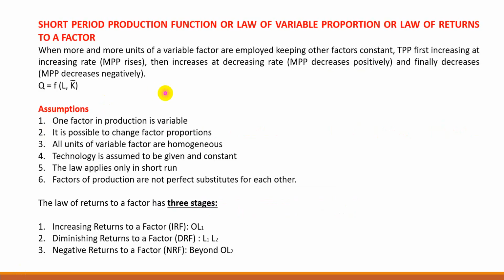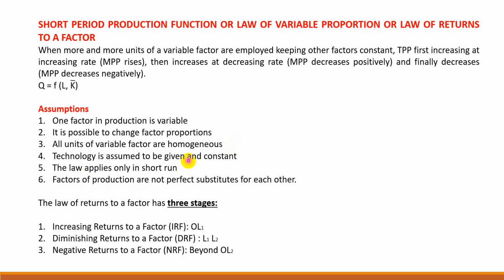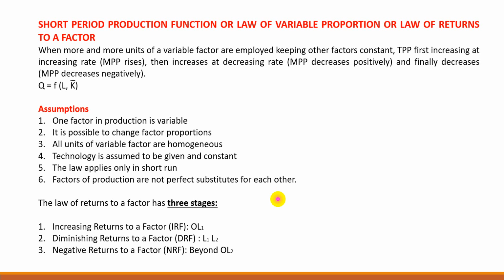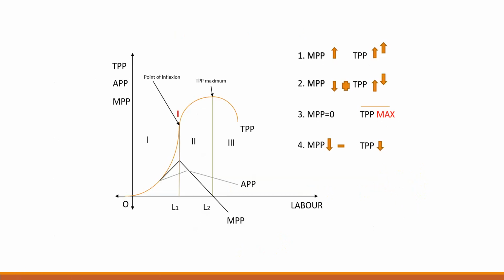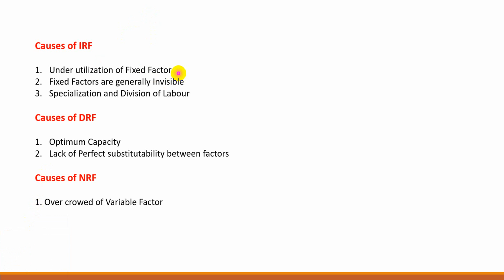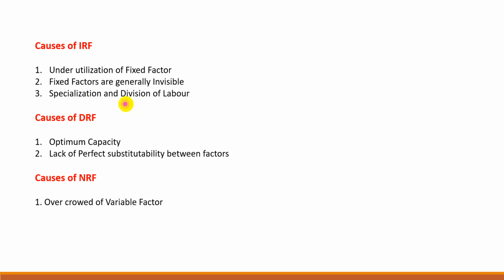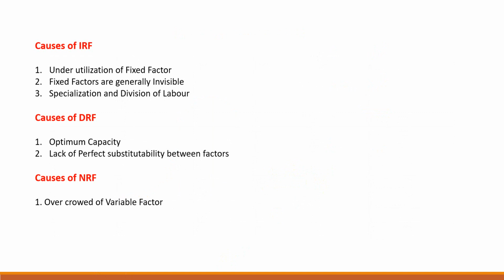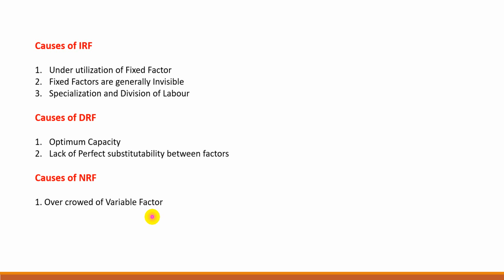LAW OF RETURNS TO A FACTOR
STAGES OF LAW OF VARIABLE PROPORTION